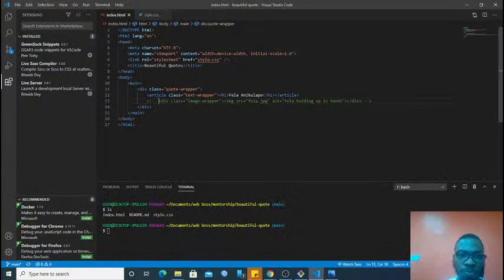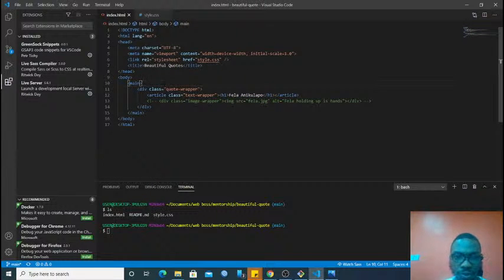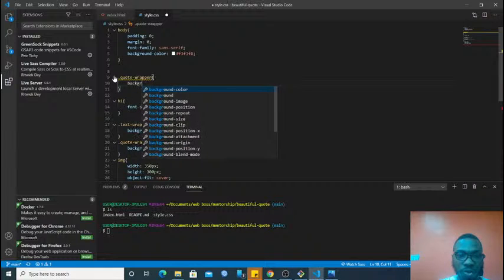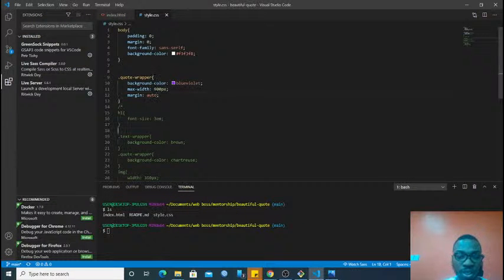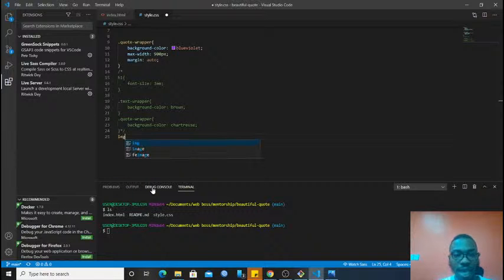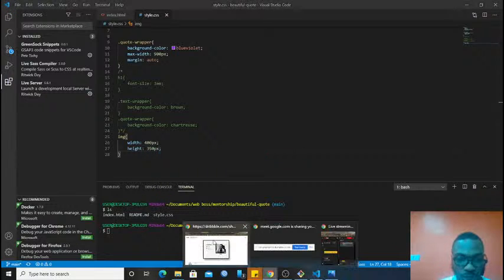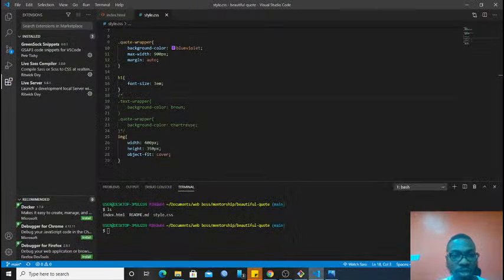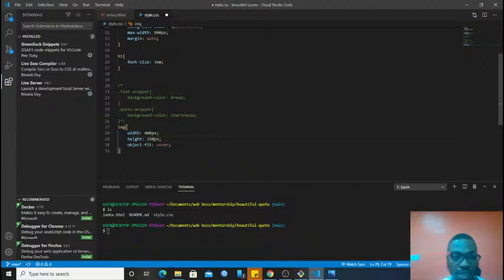Build a Quote Slider with HTML & CSS | web boss mentorship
In this video, we will be building a CSS Quote slider with HTML & CSS. Interactivity will be done with JavaScript later in the future. This is a summary of what have done so far.